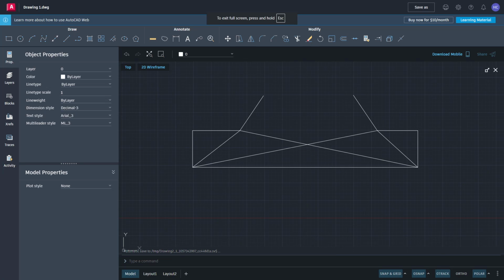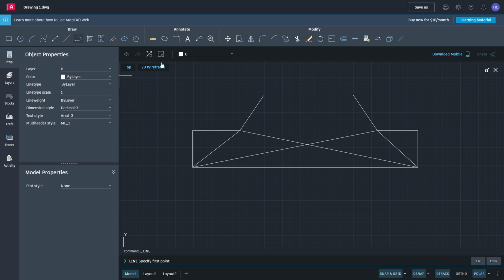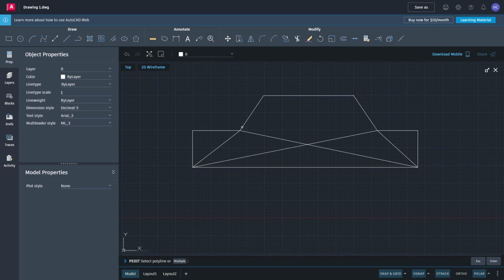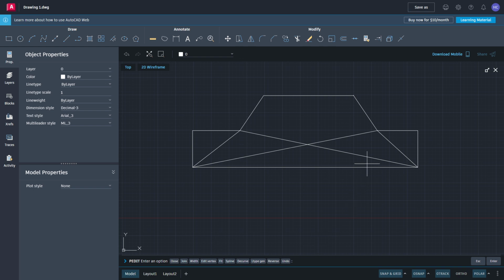How to Convert Line into Polyline in AutoCAD (2026 Guide)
How to Convert Line into Polyline in AutoCAD (2025 Guide)